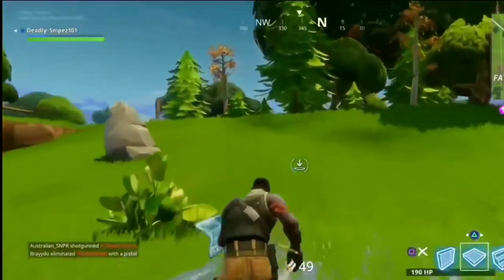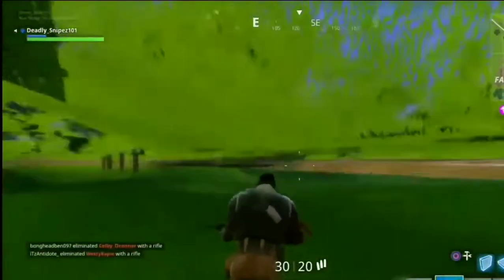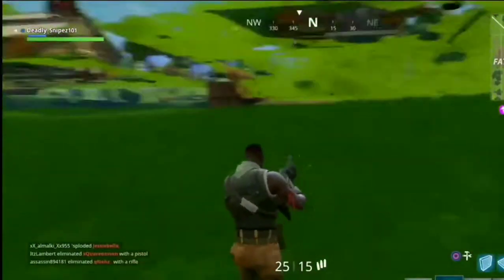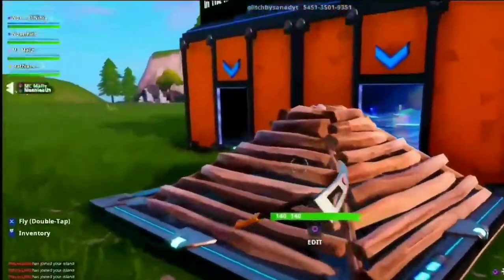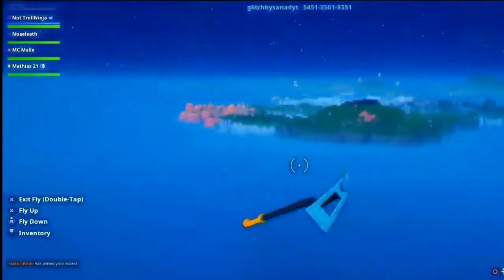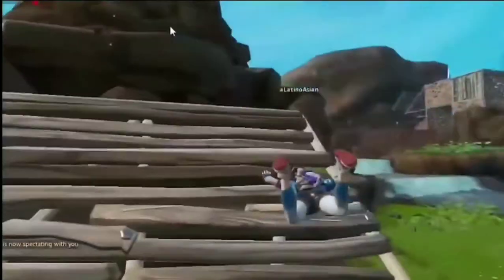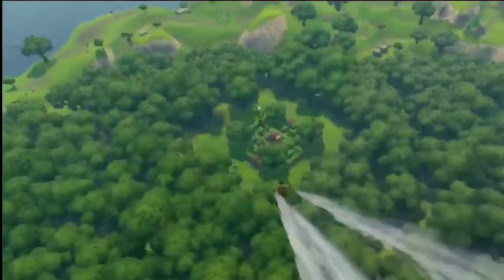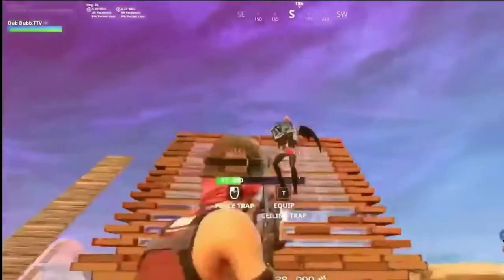Top 5 Best Fortnite GLITCHES